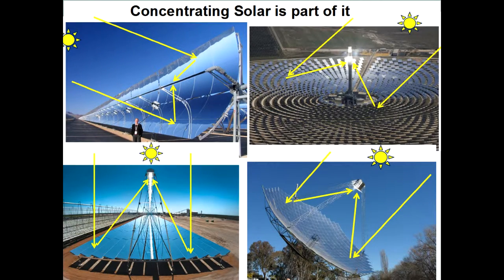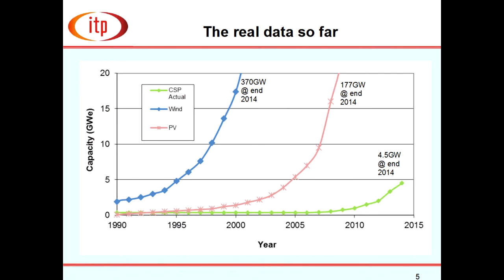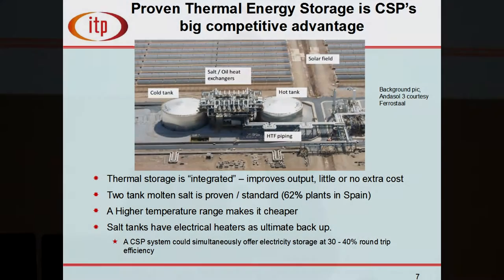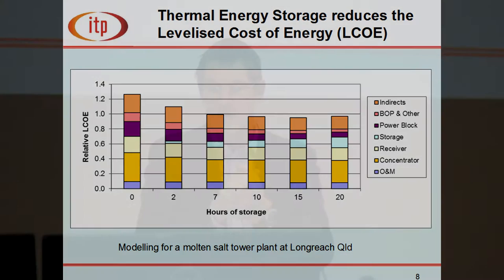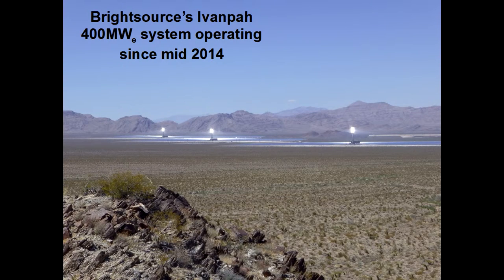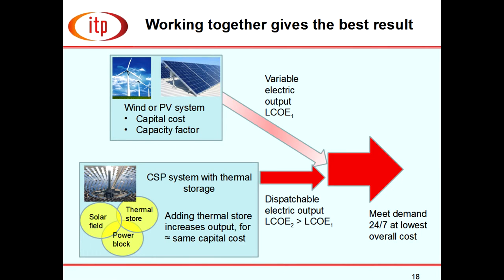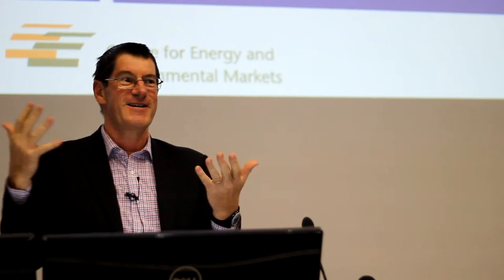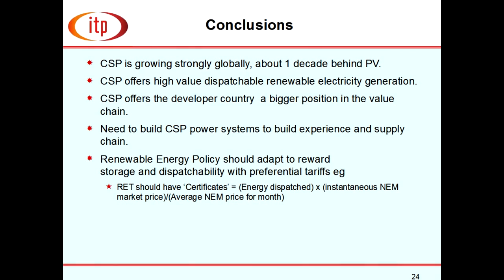Making Solar Thermal Happen Forum - Dr Keith Lovegrove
The Repower Port Augusta (RPA) / Climate Emergency Action Network of South Australia (CLEANSA) forum.
Held on the 5th of August 2015

The presentation covers the current state of Solar Thermal technology and some of the issues associated with getting Concentrating Solar Thermal (CST) power plants built in Australia, especially in South Australia.

Filmed by Michael Kubler ( @kublermdk ) and Felescia Schemmer ( @flikdesign ).